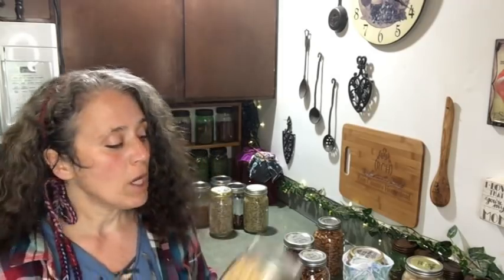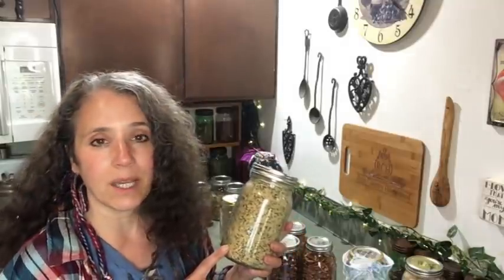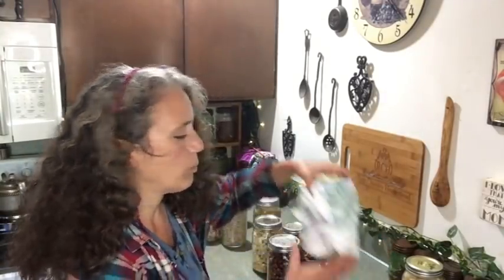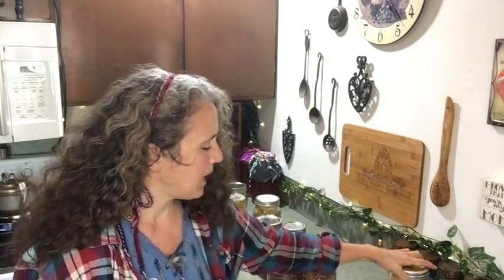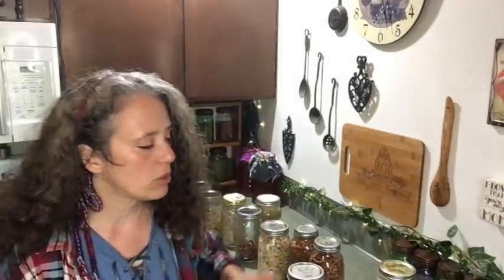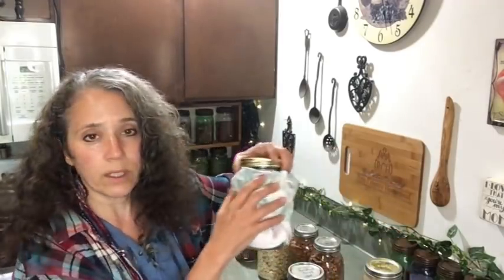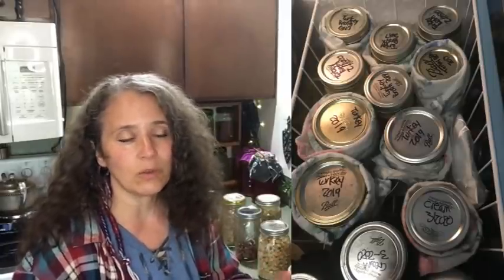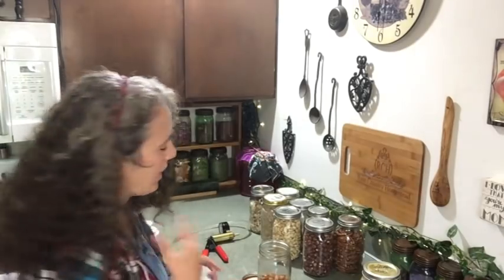How I Preserve Nuts and Seeds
I now also like to store my nuts in recycled green olive jars using the vacuum chamber Patrick made:

Brake Bleeder Kit

Mother Earth Products: (Save 10% by going through this link!):
The Homesteader's Natural Chicken Keeping Handbook: